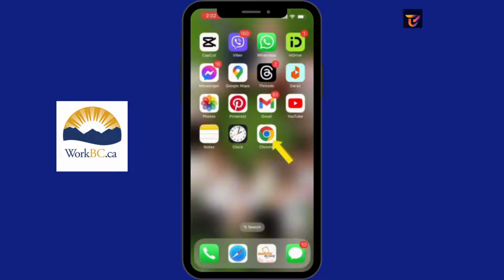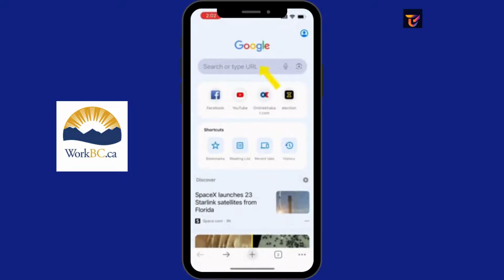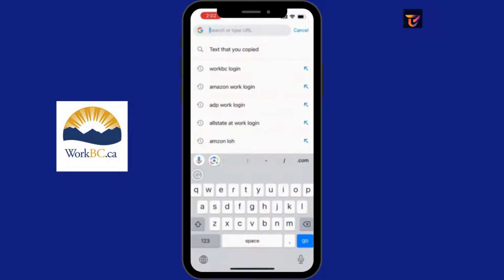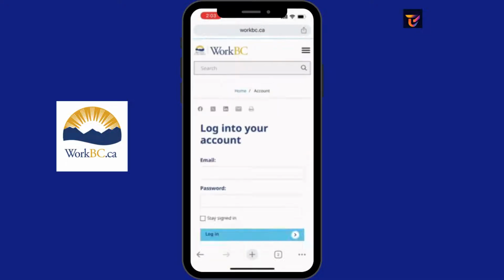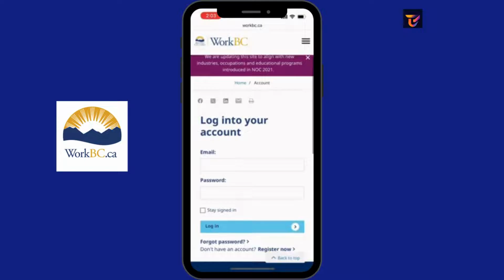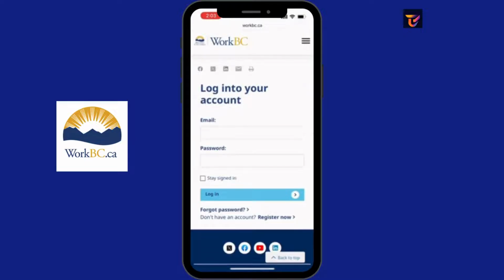WorkBC LOGIN | How to Login WorkBC Account 2024?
Are you ready to access all the benefits and services that WorkBC has to offer? Look no further! In this video, we'll walk you through the simple steps to log in to your WorkBC account hassle-free.

Whether you're a job seeker, employer, or service provider, having access to your WorkBC account is essential for accessing resources, job postings, and important updates tailored to your needs.